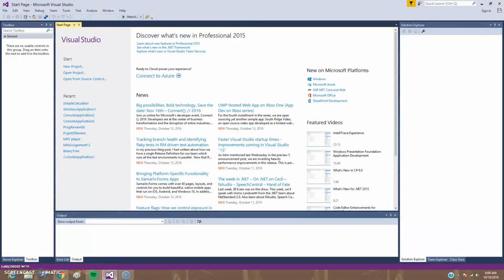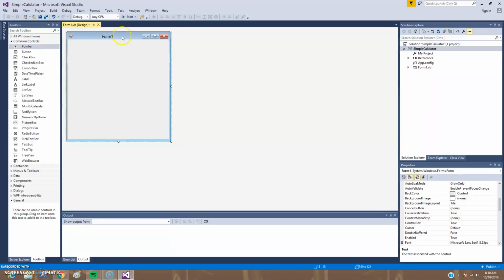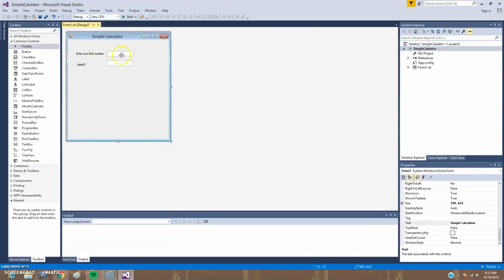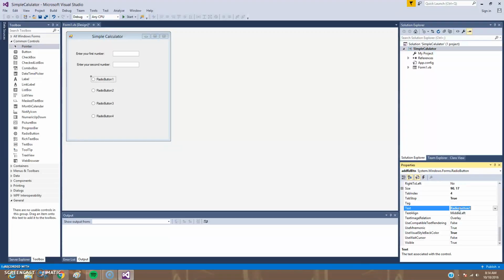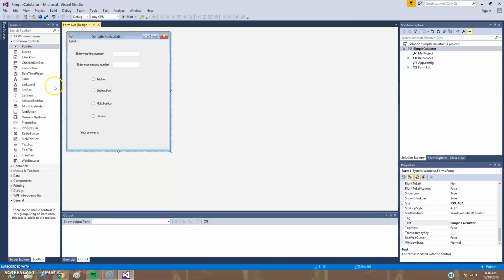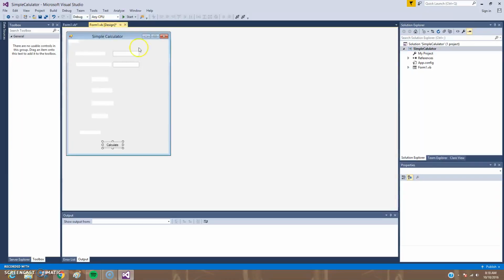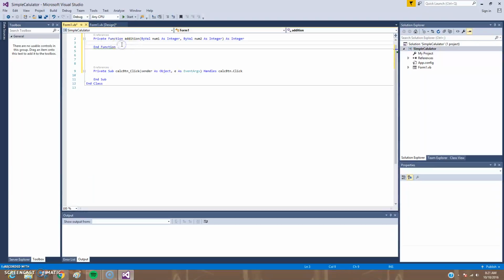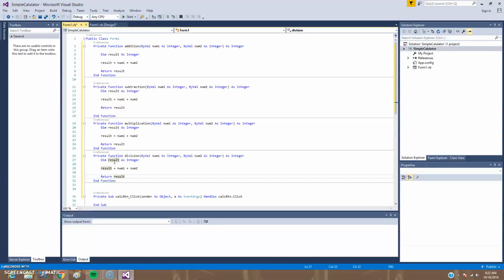Simple Calculator Tutorial pt1